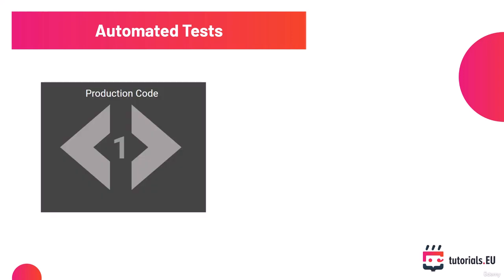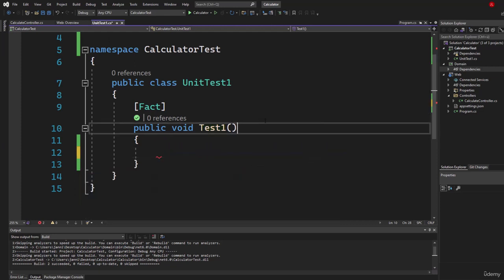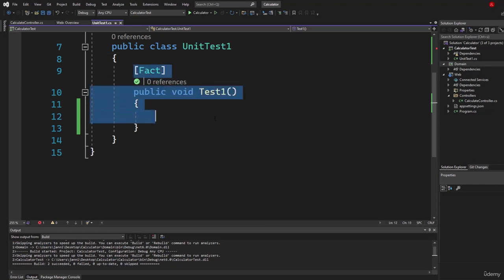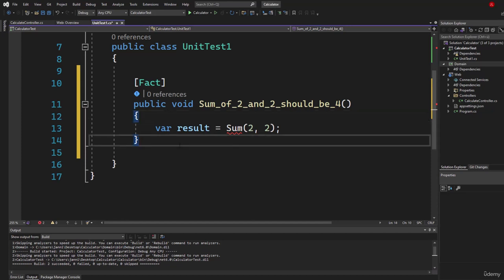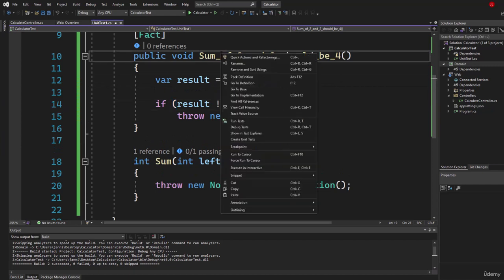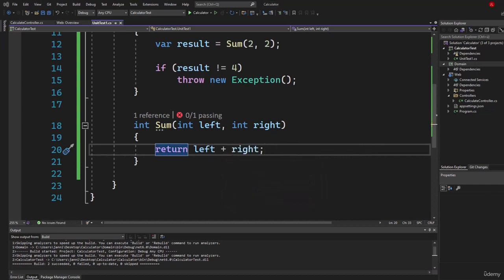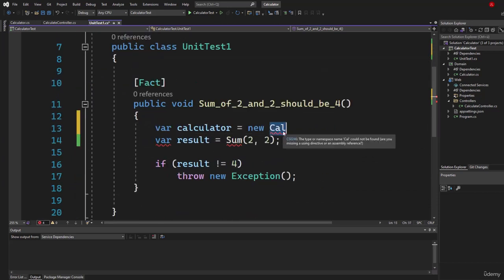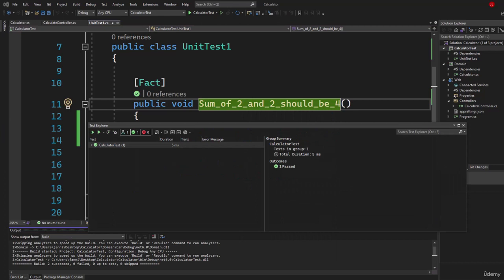149 Test first approach